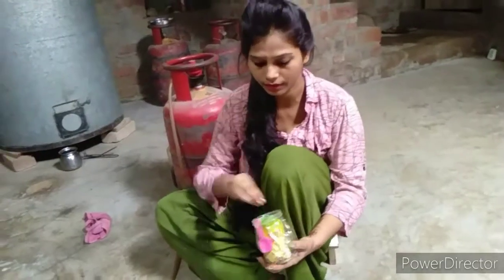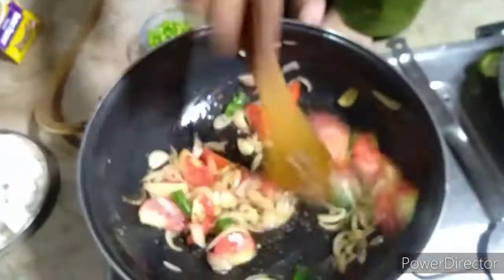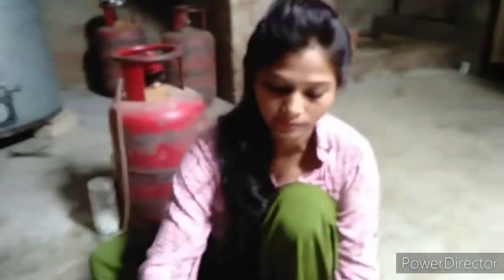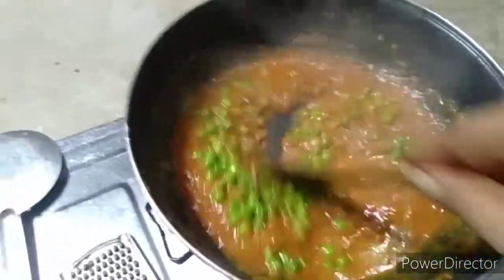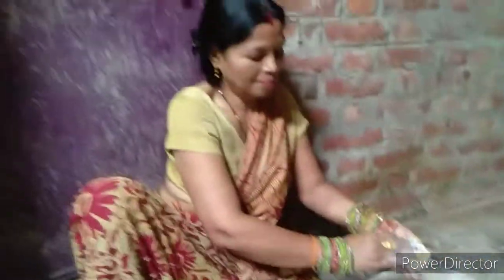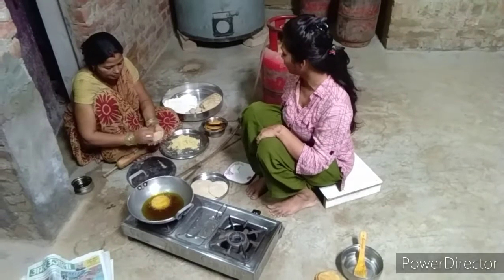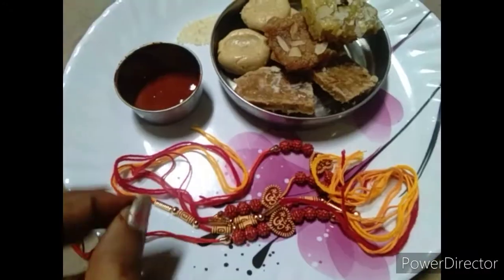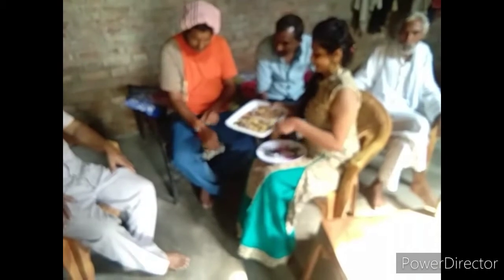restorent style mutter paneer इस बार रक्षा बन्धन बहुत ख़ास था 👫 देखो कौन कौन आया घर 🏡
hello everyone. kaise h ap sab 🙏🙏🙏
     ajj k video m Maine restorent style mutter panner ki recipe share ki h, jo ki Bhut hi lababdar thi simple ingredient s hi bnaya h, I hope ap sabko meri y recipe jarure aegi
      pasand ae to video ko like aur share jarure krna